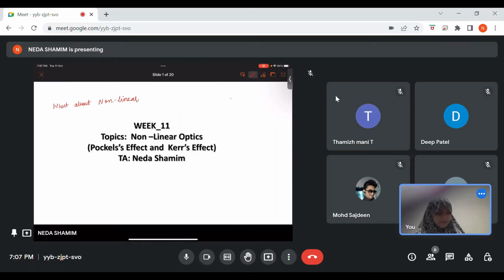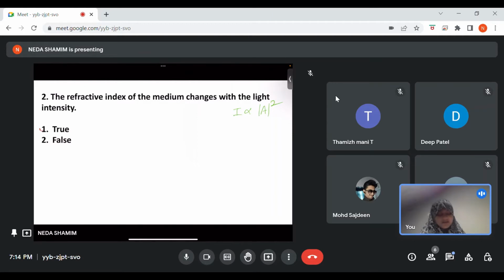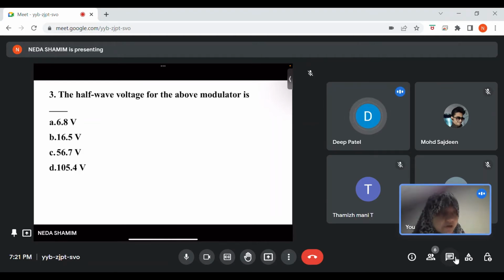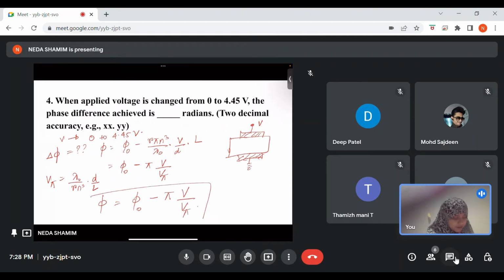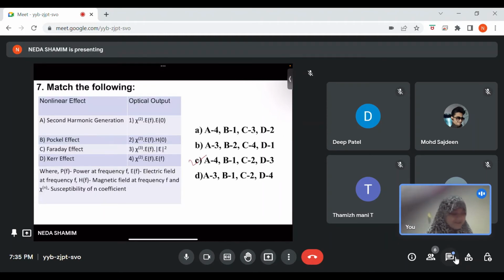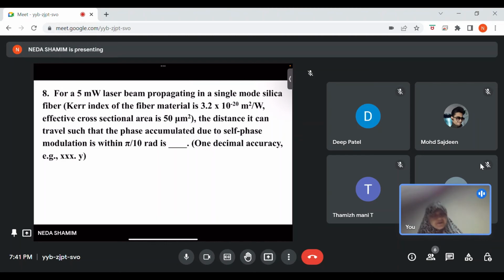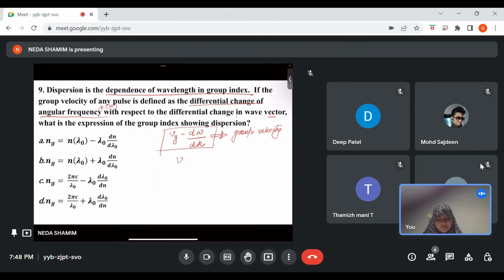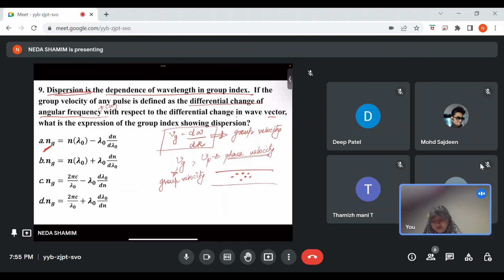Week_11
Problems solved related to Non-Linear Optics (Pockel's effect and Kerr's effect)